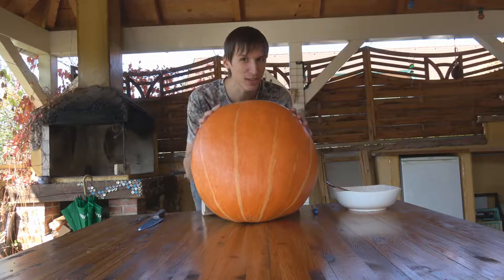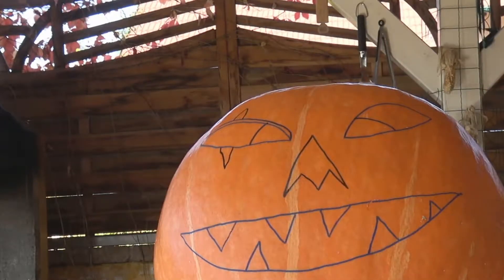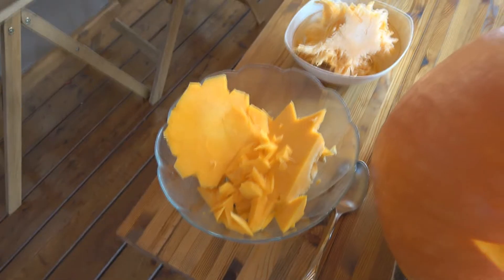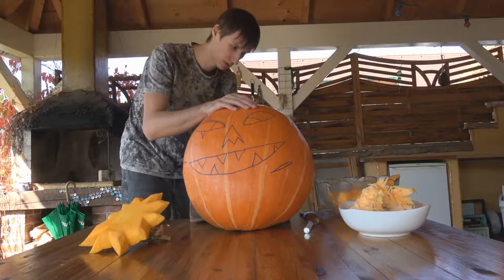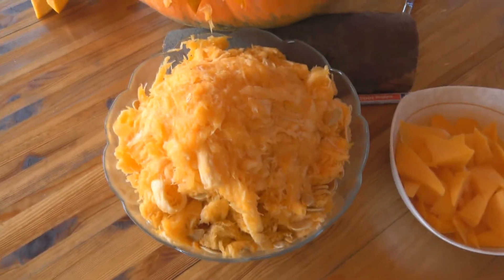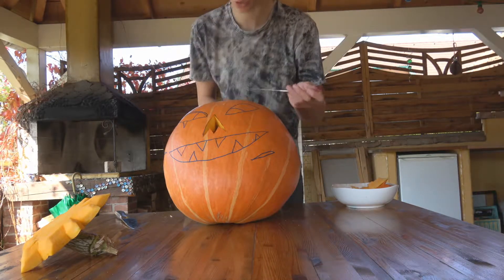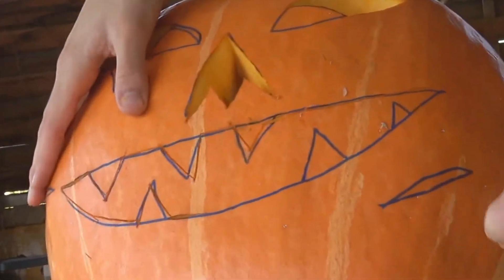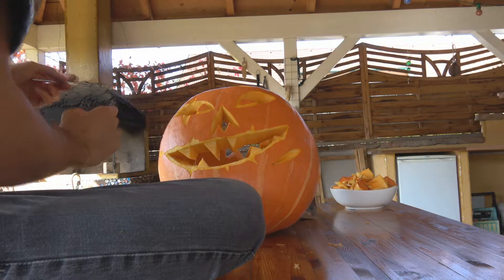Making a Jack O´Lantern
For the spooky time of the year, let´s make a spooke jack o´lantern.